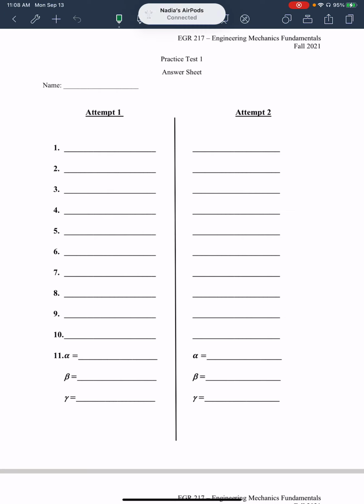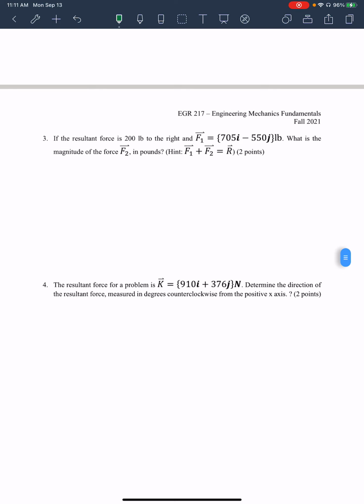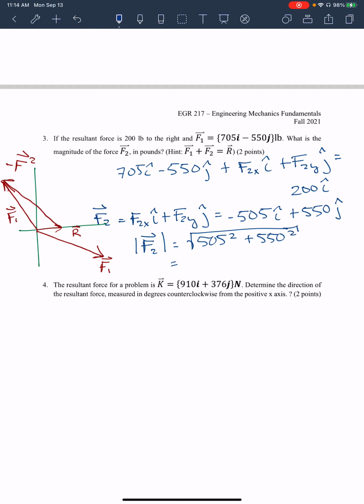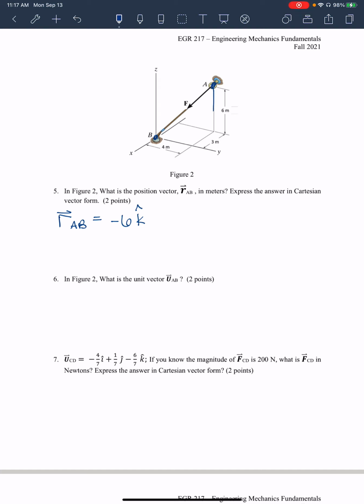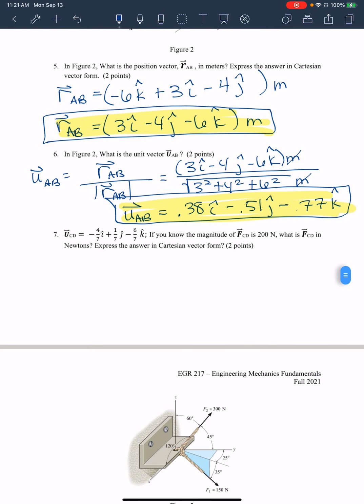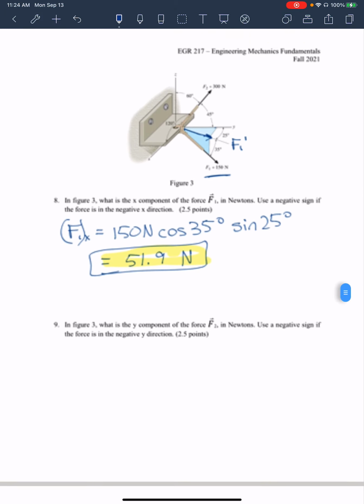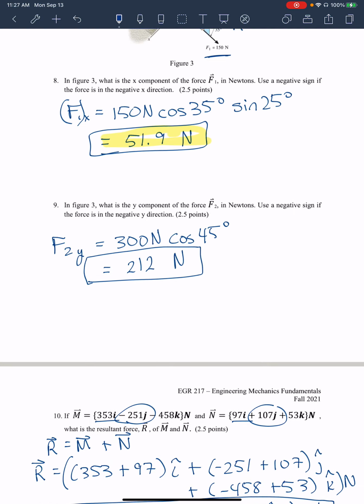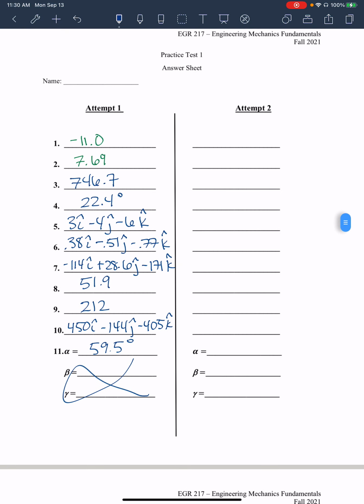Practice test 1